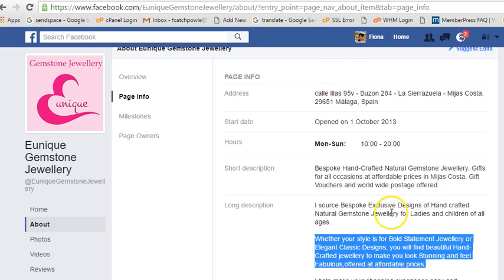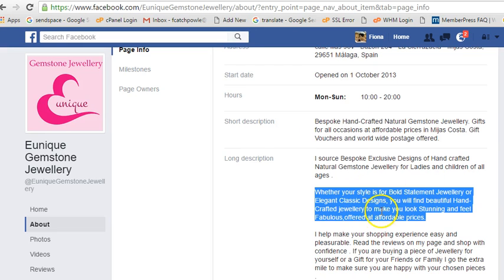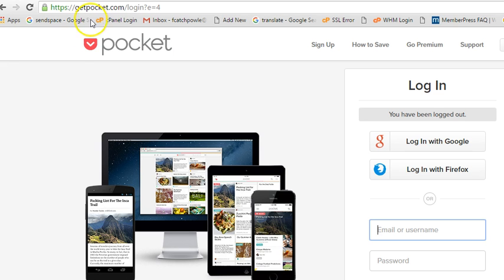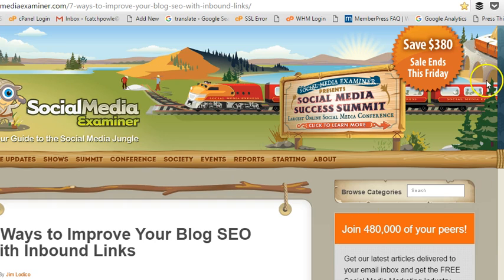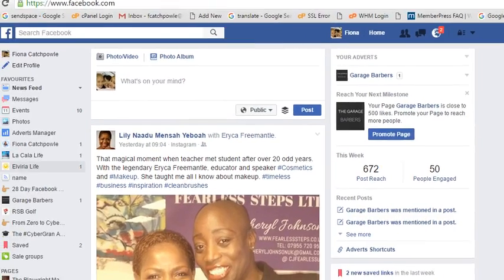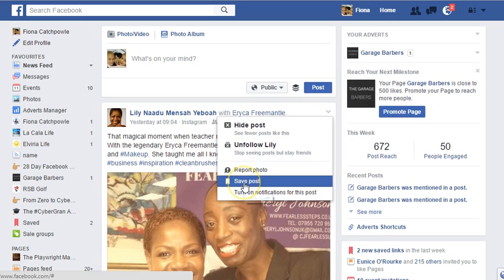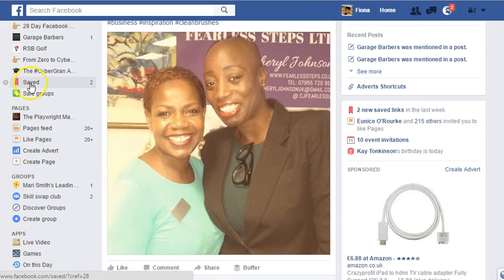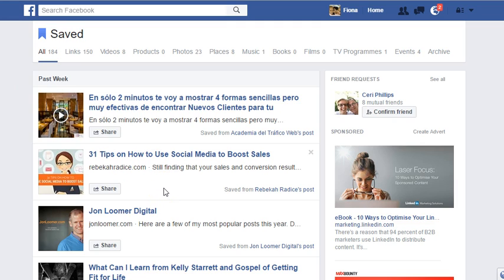4. How to find your Facebook content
Day 4 of FacebookFit a FREE resource for those new to Facebook Pages.